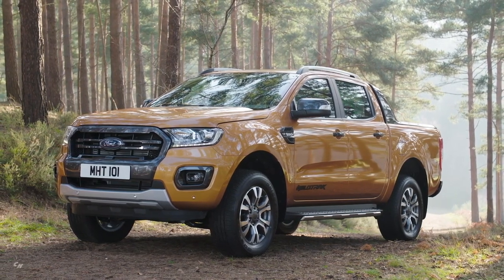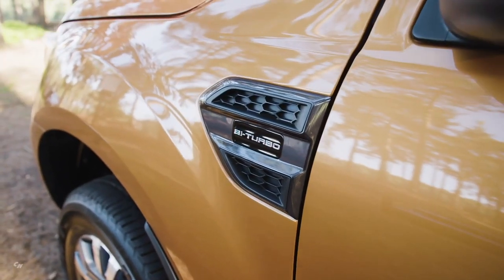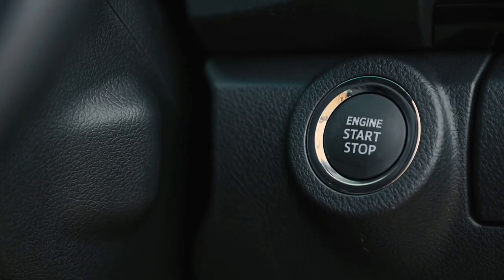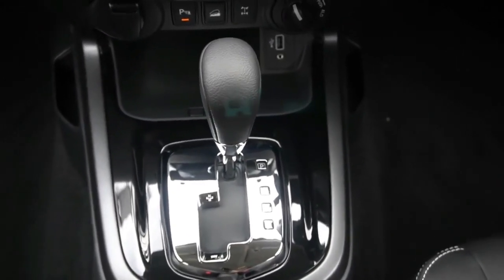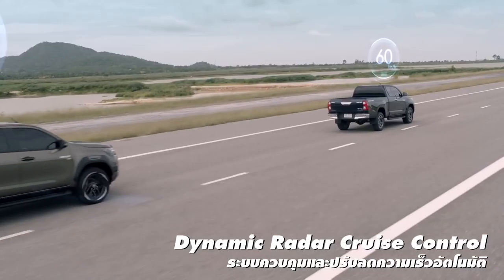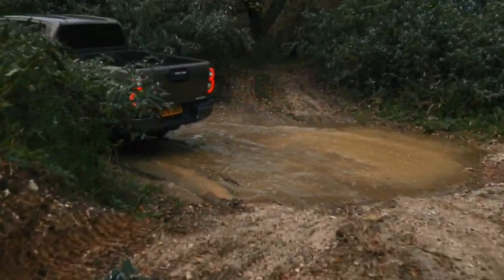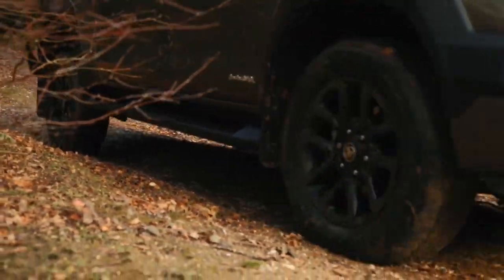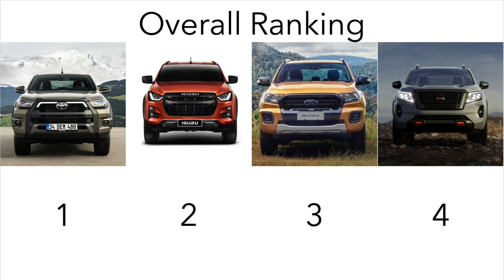2021 Ford Ranger vs Isuzu D-Max vs Nissan Navara vs Toyota Hilux! Which Is The BEST Pickup Truck?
The Ford Ranger, Isuzu D-Max, Nissan Navara and Toyota Hilux are 4 of the most desirable pickup trucks on the market right now. All 4 have recently been either redesigned or given facelifts making the competition even more intense than ever before. So which is the best? Join me as I go through an in-depth comparison of all four to give you the answer.